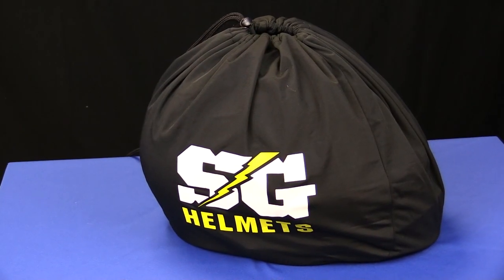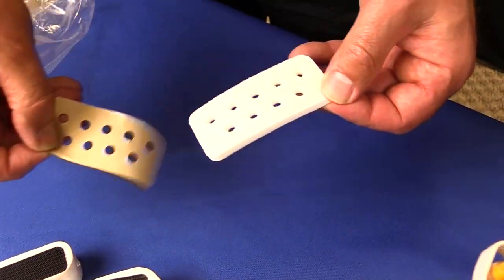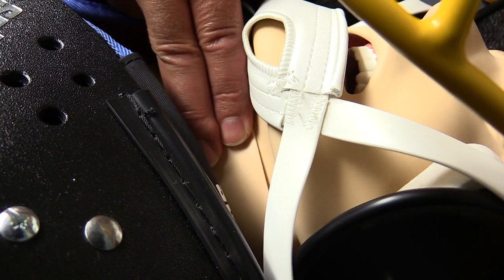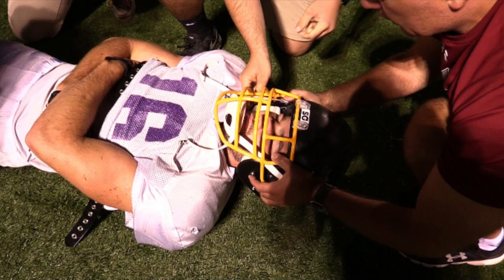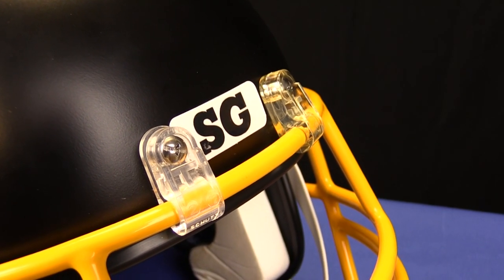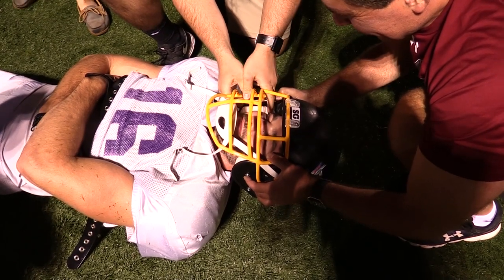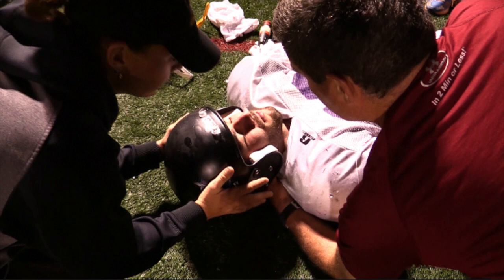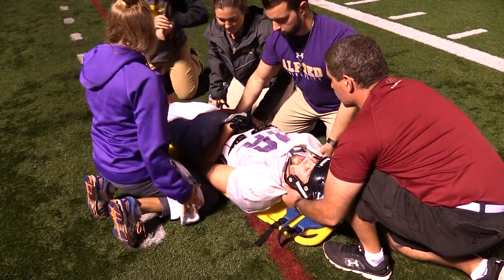Simpson SGH Football Helmet Review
In this video, we give an in-depth review of the SGH from Simpson using SMC's RPSH Scale.